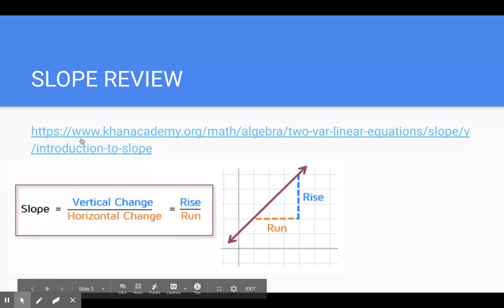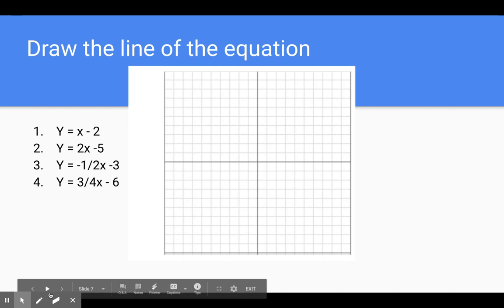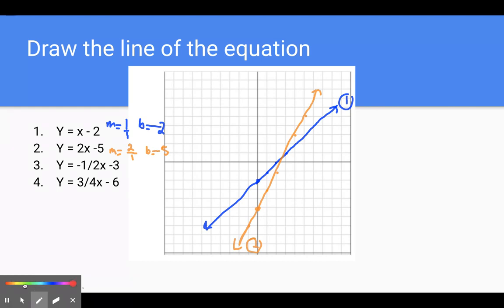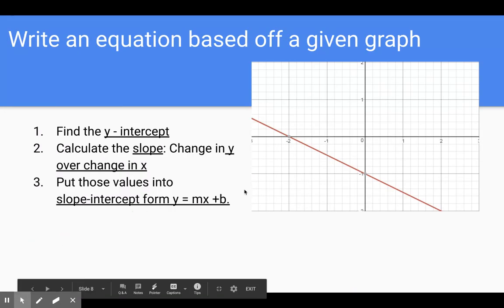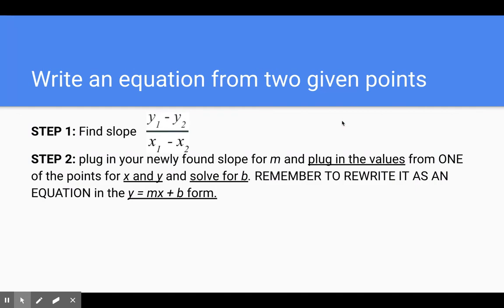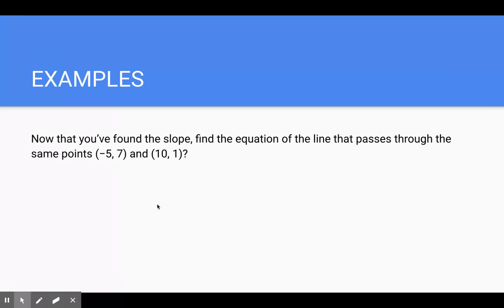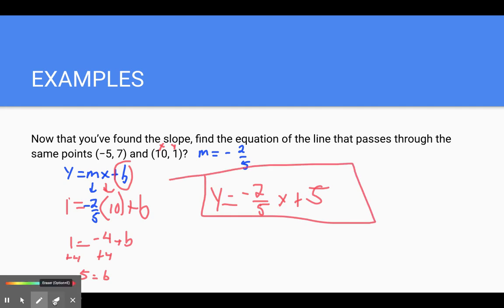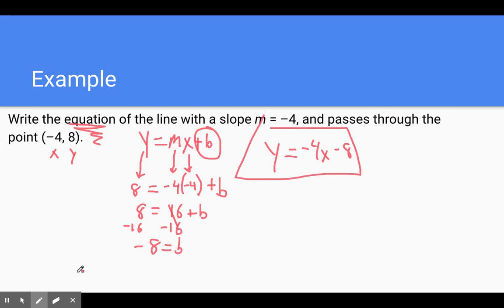3.4 - Slope Review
TIMESTAMPS
Canvas explanation - 0:12
Slope definition - 0:27
Slope-intercept form -1:47
Drawing lines of equations - 2:23
Write an equation based off a line -  5:56
Finding the slope based off 2 points - 7:13
Write an equation based off 2 lines - 7:36
Examples - 8:03
Write equation based off slope and one point - 11:29
Extra credit explanation - 13:05